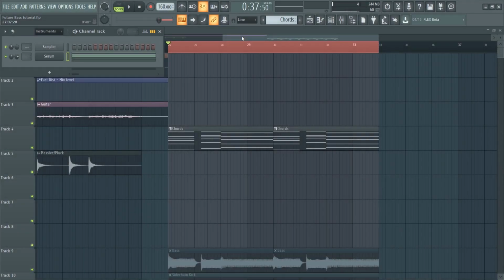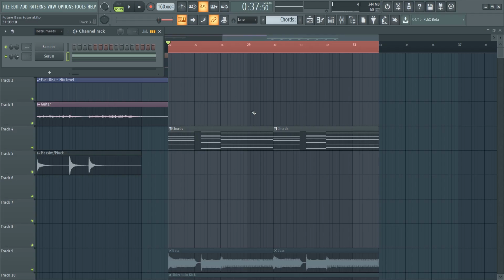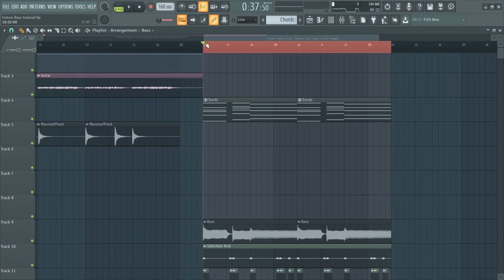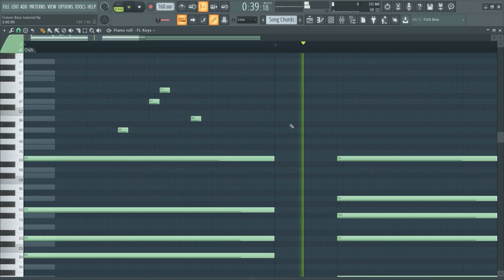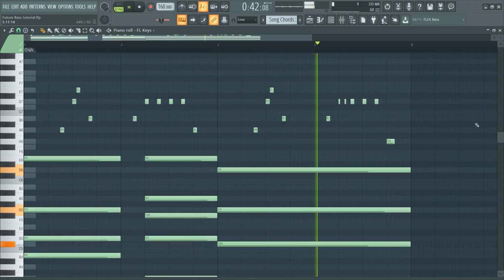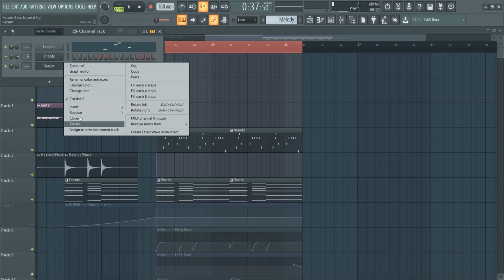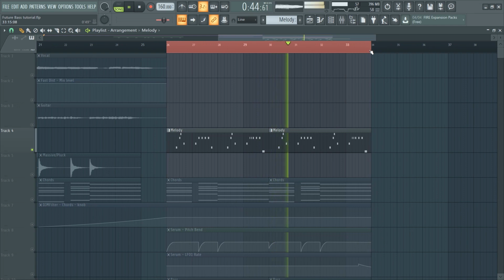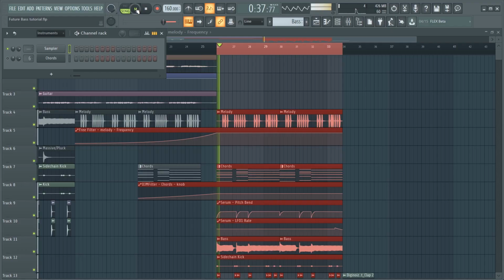How to make Future Bass Chords & Melody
Hello brothers in this video i am going to show you how i make my future bass chords & melody i hope you learn something interesting so please give a like on this video and don't forget to subscribe for more videos✌